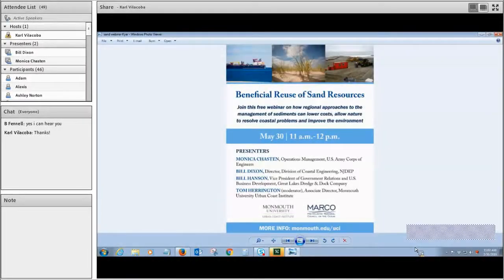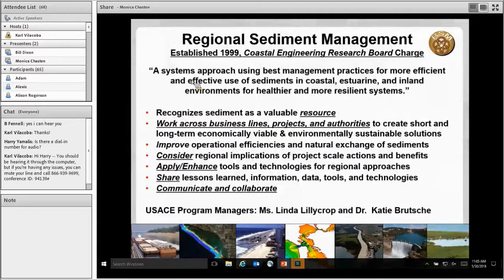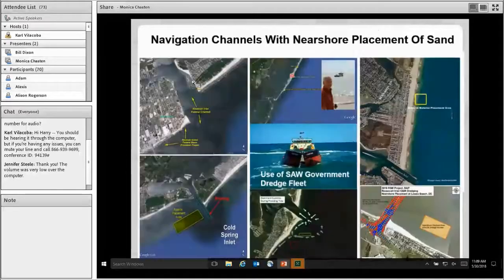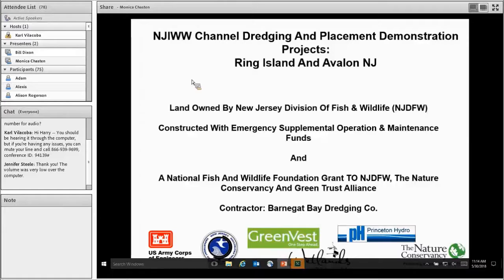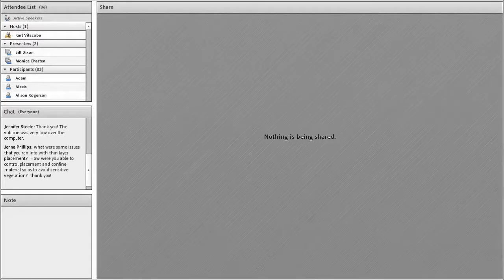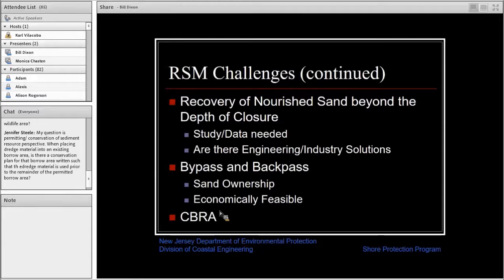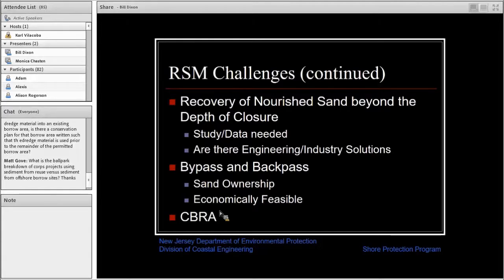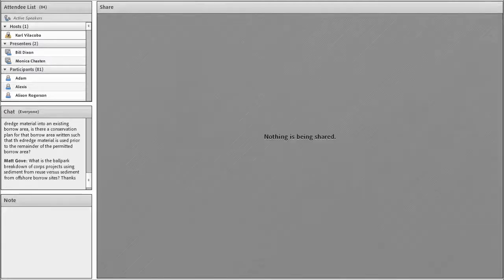Webinar: Beneficial Reuse of Sand Resources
The Monmouth University Urban Coast Institute (UCI) and Mid-Atlantic Regional Council on the Ocean (MARCO) hosted a webinar on May 30, 2018, to discuss how federal and state agencies can work together to ensure the best use of the Mid-Atlantic’s limited offshore and nearshore sand resources. The webinar focused on agency roles and responsibilities, best practices, and opportunities and impediments to beneficial reuse of sand and sediment in the region. The session was moderated by UCI Associate Director Thomas Herrington with presenters Monica Chasten, Operations Management, U.S. Army Corps of Engineers; Bill Dixon, Director, Division of Coastal Engineering, NJDEP; and Bill Hanson, Vice President of Government Relations and U.S. Business Development, Great Lakes Dredge & Dock Company.